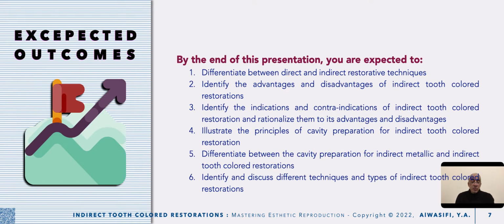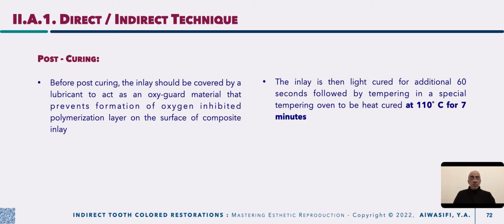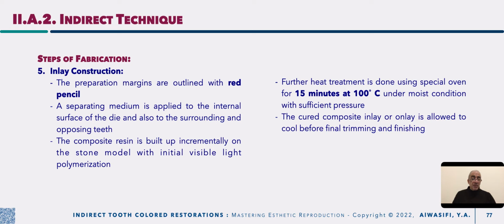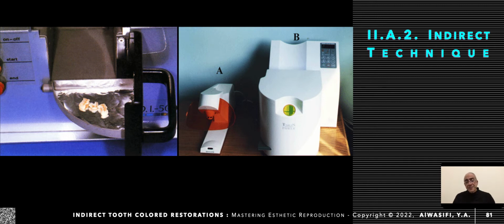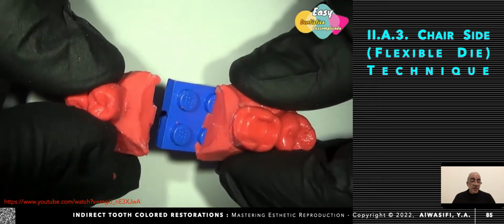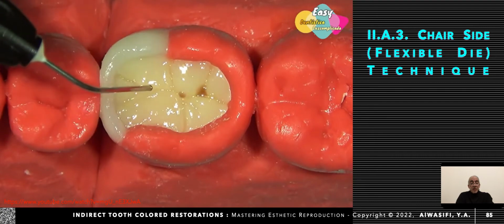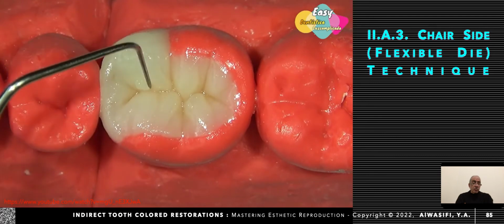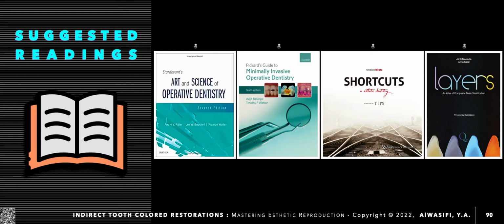INDIRECT TOOTH COLORED RESTORATIONS - 2022 - Episode 3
INDIRECT TOOTH COLORED RESTORATIONS
Mastering Esthetic Reproduction
This episode discusses the followings:
- Composite Resin Indirect Restorations
  1. Direct / Indirect Technique
  2. Indirect Technique
  3. chair Side (Flexible Die) Technique